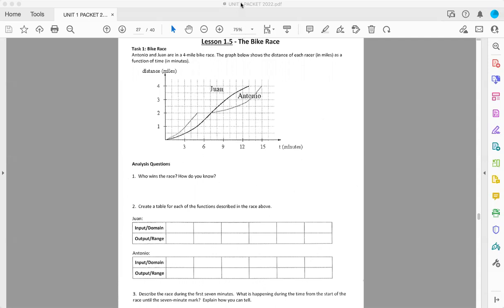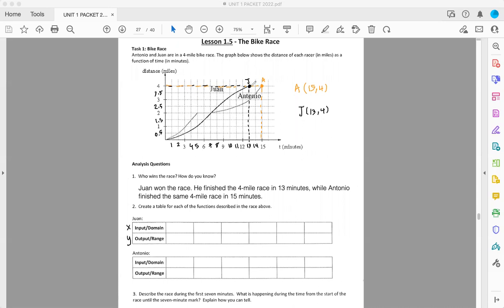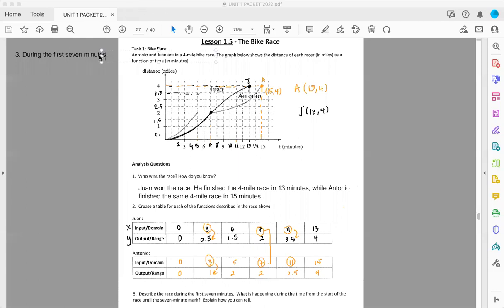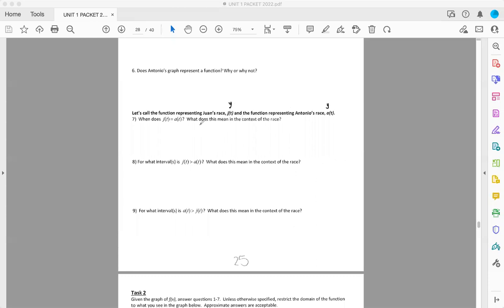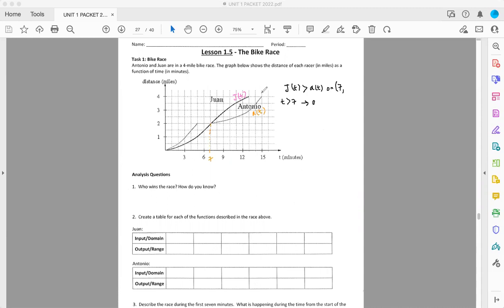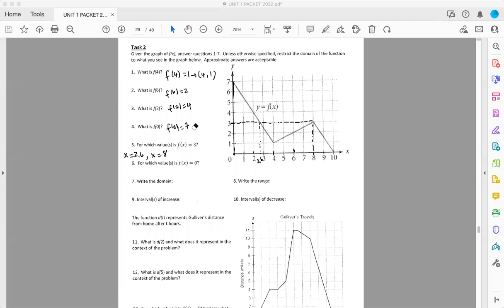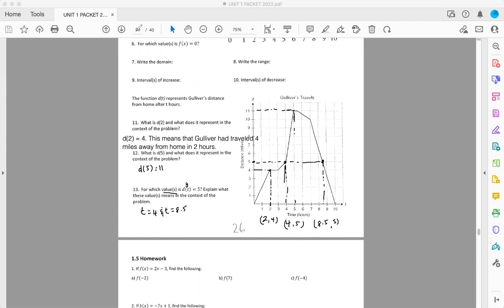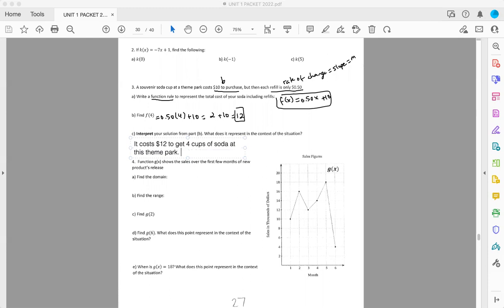M1 -Lesson 1.5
The Bike Racer